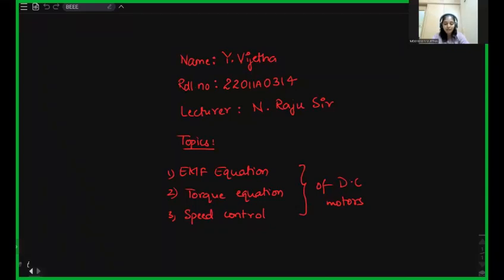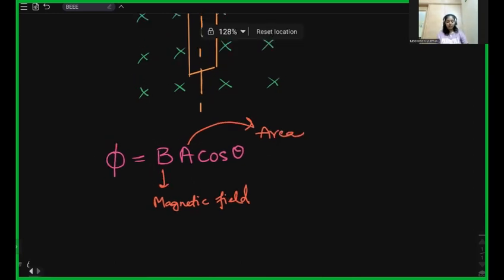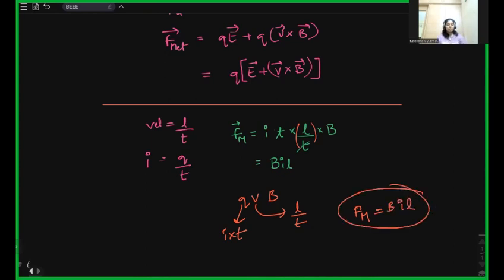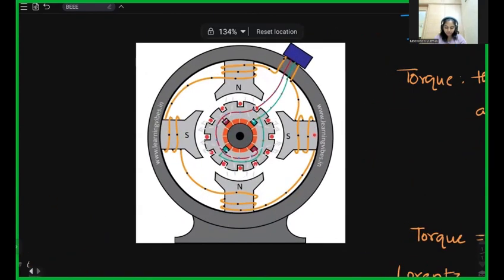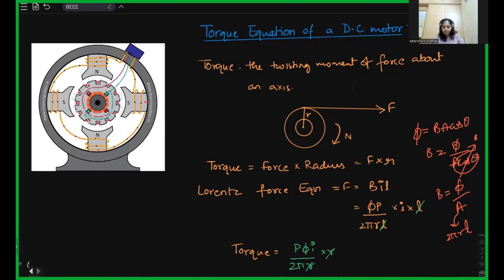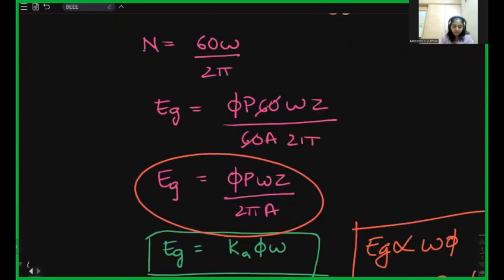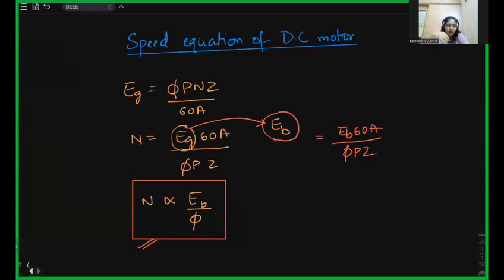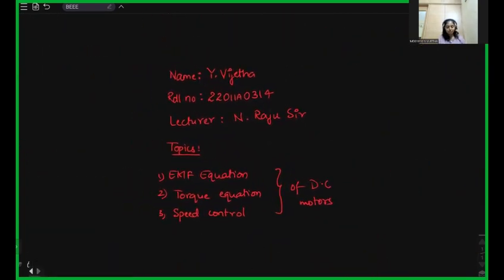Based on DC motors